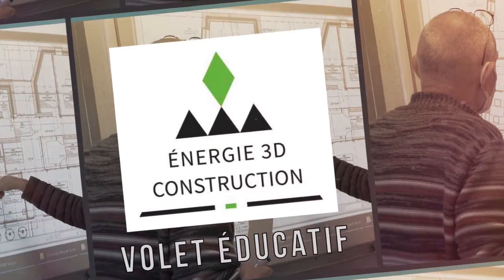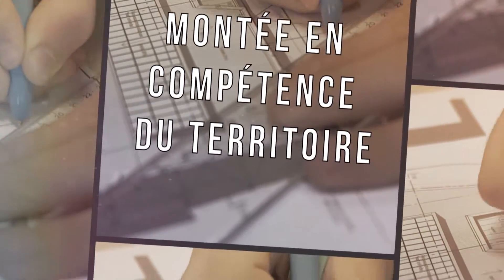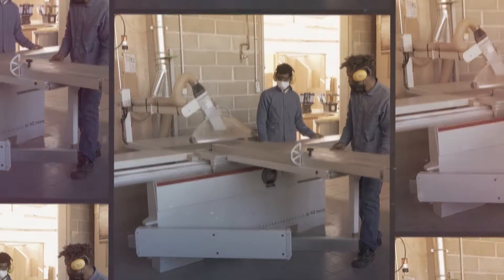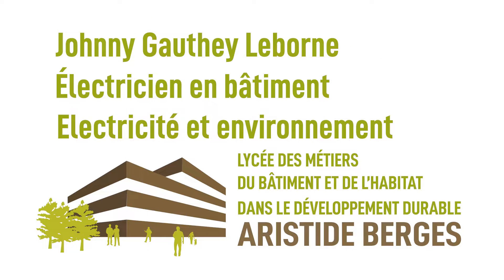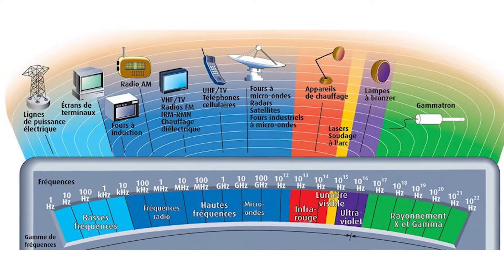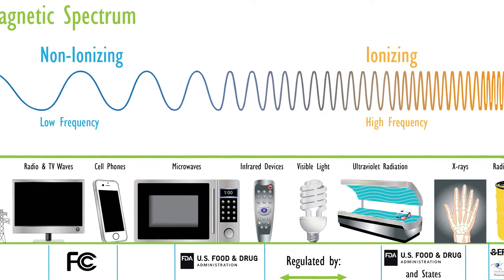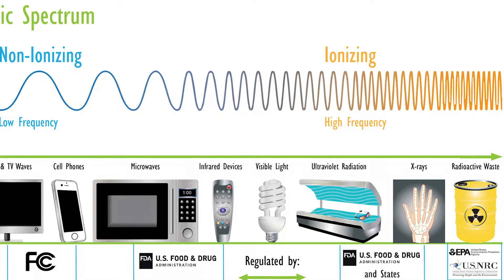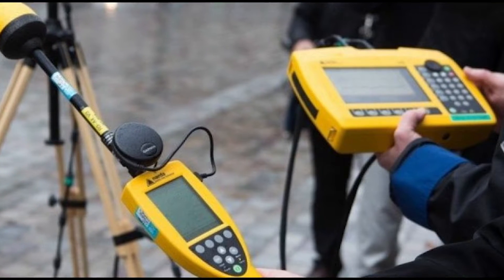l'électricité et l'environnement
Toute source d'énergie a un impact sur l’environnement. comment concilier les deux ?